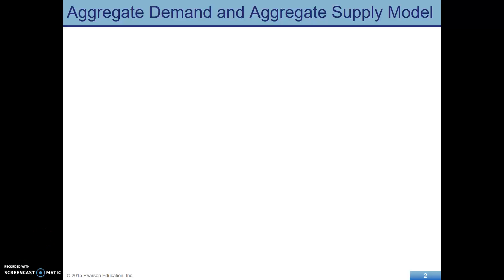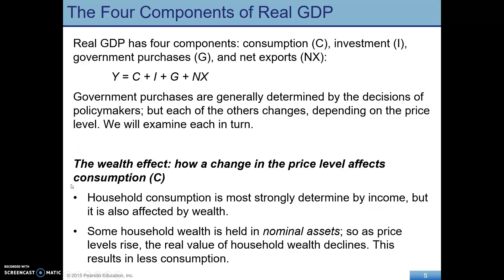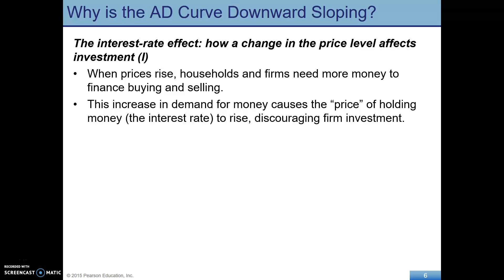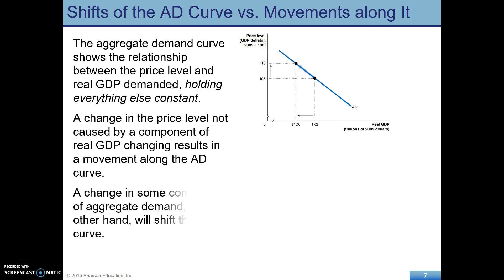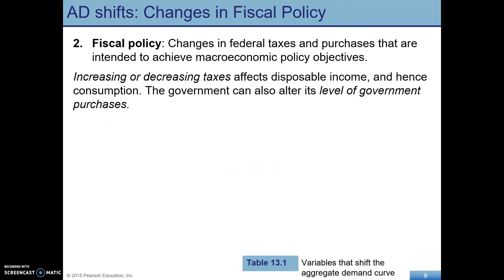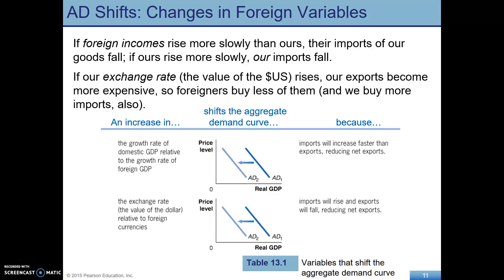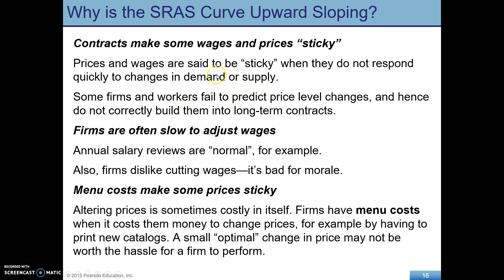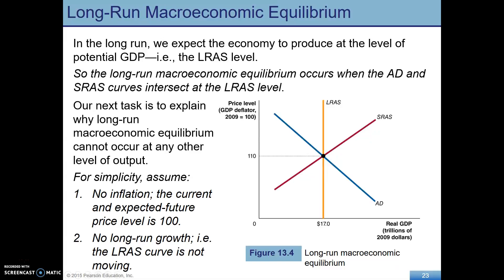Aggregate Demand and Supply